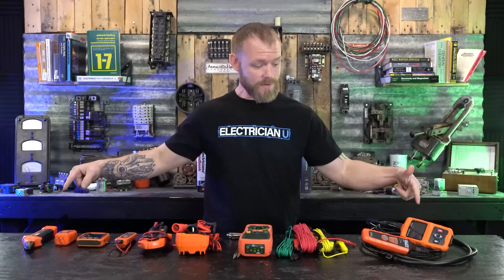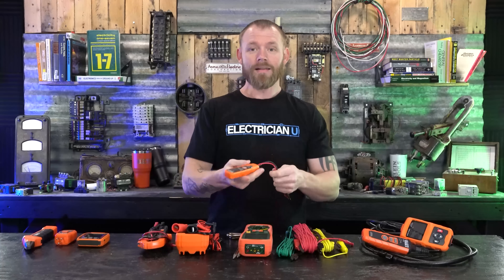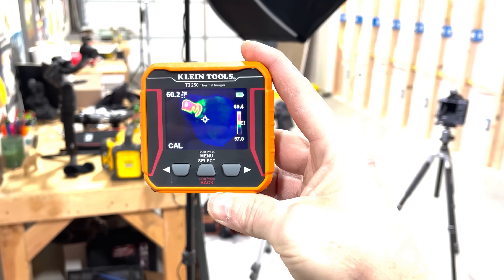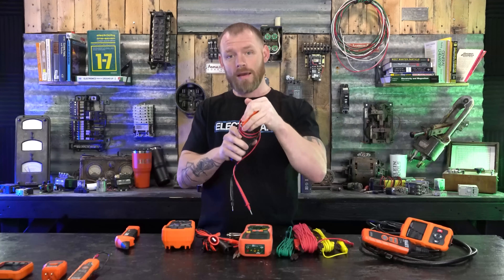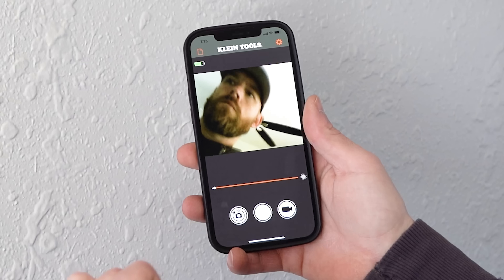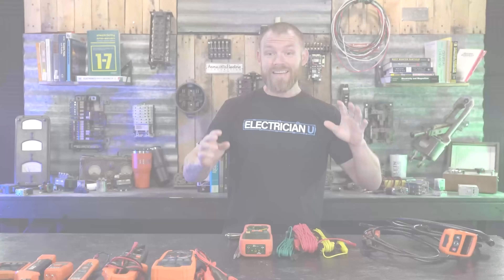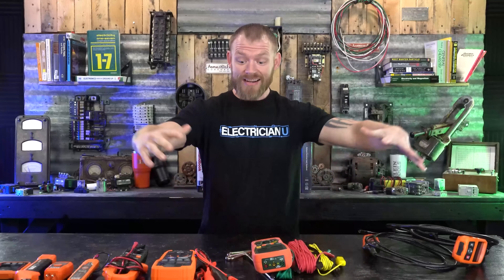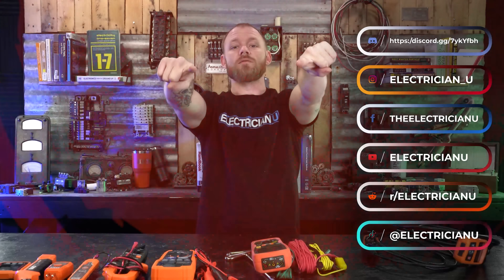Testing Equipment You Probably Don't Have, But You Definitely Need in Your Electrician Tool Belt!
With so many types of test equipment available for the electrician, its hard to keep track of what is out there.

-Audio lessons
-Forum

-State Approved
-Video Based

-2017, 2020, and 2023 NEC versions
-300 Question Online Code Cannon (not license specific, all code)

First up is a simple voltage tester. No frills, but definitely worth thinking about. All it tells you is if there is voltage present. But that is the beauty of it! Less to break, less to malfunction! Small and compact, it easily fits in your pocket or tool pouch and its price is also super affordable. In addition, it does test on a range of voltages not just 120.
Klein’s ET-310 is next on our list of testers. This tool allows you to plug one end into a receptacle and with the other end (wand) you can go to the panel and scan the breakers until it audibly lets you know which one you are plugged into on the other end! Super handy and keeps you from running back and forth between panel and receptacles until you find out which one you are working on!!
Also available from Klein is a thermal imager. Unlike a standard laser type thermometer, this device also has a screen which allows you to SEE an infrared picture of what you are testing, not just get the digital readout of the temperature. This can be very useful in identifying hot spots in a circuit where there is a potential problem point or a loose joint/connection, without having to disassemble each and every device/bolt in the arrangement.
Klein's Amp Clamp type meter is next up. This tool will typically tend to have Less testing options than a Digital Multi Meter, but More than a standard voltage only tester. In addition, it has a split clamp on one end that you can clamp around a wire to see just how many amps are flowing through the circuit you are testing. They are available in different voltage and amperage ranges to suit the need of the electrician. If you are going to have one type of meter in your arsenal, make sure it is this type! They are totally invaluable!
A borescope is the next test instrument we look at. While not something that you would use every day, it is surely nice to have to allow you to look into an opening and behind something that you normally couldn’t see into. So, say for instance you wanted to see if there was an obstruction inside the wall cavity you just cut a box into, you could simply insert the camera end of the borescope into the hole and look around! Nice!!
A Megger is a tool that the average electrician probably Doesn’t have in their personal tool kit, but one that most of us have used them. These typically look much like a multi meter, but what they do is send a high voltage signal into the conductor they are clamped onto and can sense if that current is leaking out somewhere and escaping indicating a potential problem point within the conductor. A definite must use tool for the electrician.
The last tool we are looking into is a Earth Resistance Tester. This particular meter is a three-point fall of potential type, though there are four-point fall of potential types available. This tool allows you to test the immediate earth surrounding the area you are working in to see how much resistance the earth carries. An invaluable tool for service installations/problematic grounding testing.